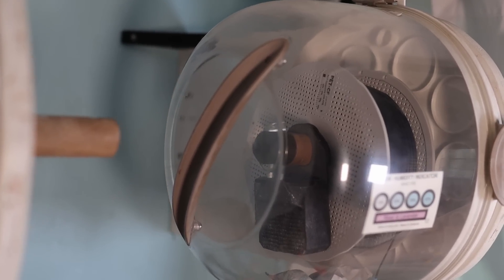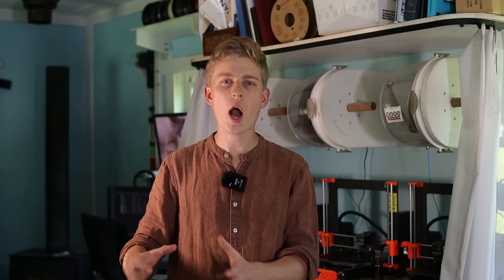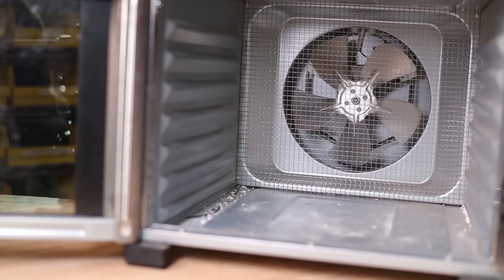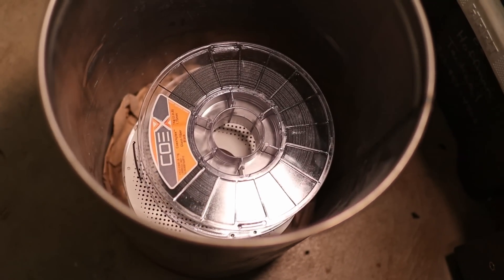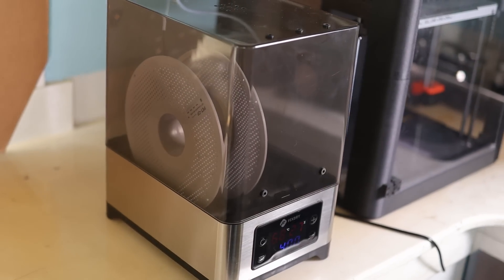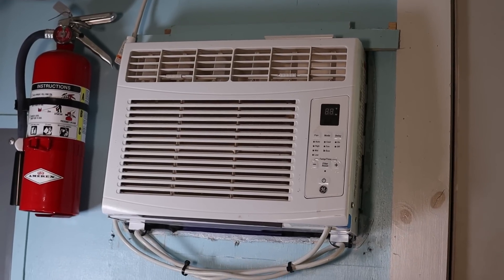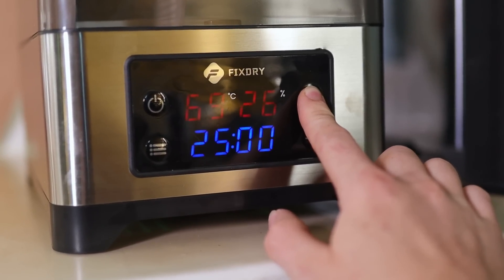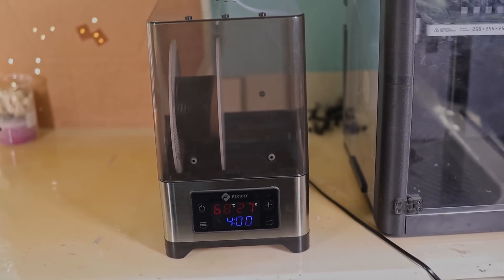Dry Your Filament! A Look At How I Manage Filament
I have been rethinking my filament handling process, and trying to keep my filaments dry. In todays video I share some of my thoughts.